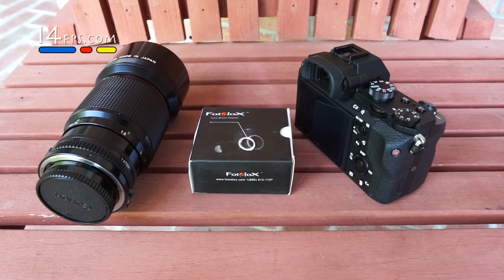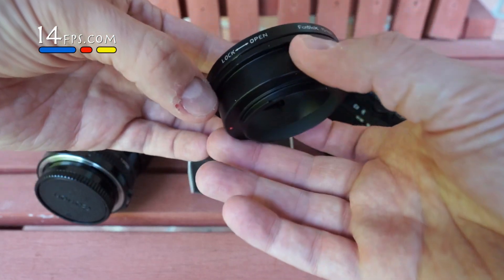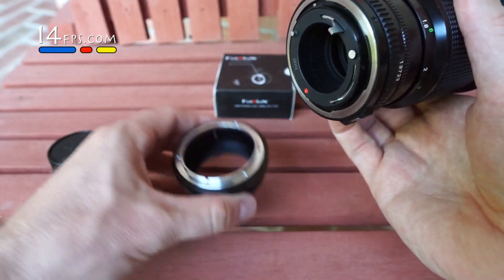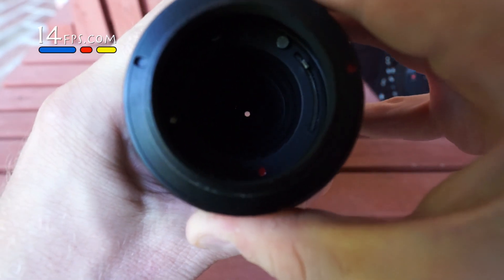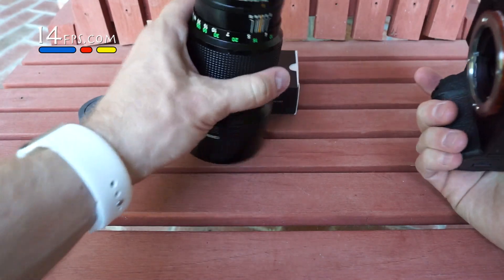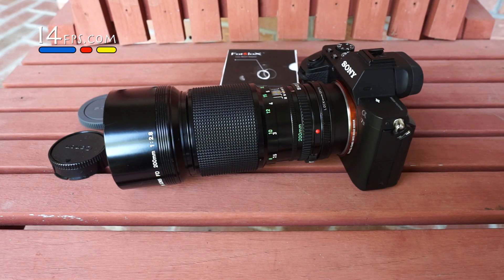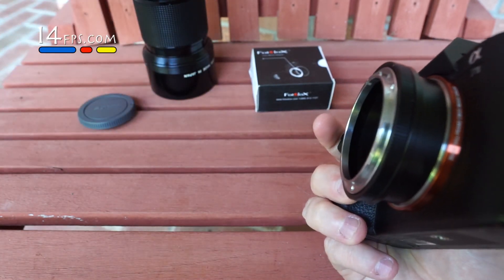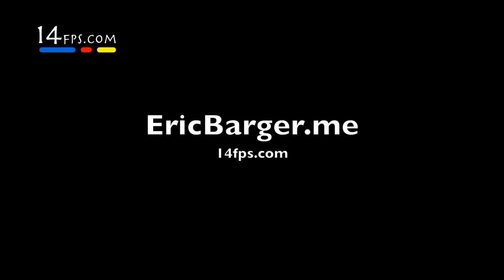FotoDiox Sony E to Canon FD Adapter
I review the FotoDiox Sony E to Canon FD adapter. I show how to mount the adapter to your lens and camera. I also show how to configure the lens for IBIS (internal image stabilization found on the Sony a7ii and Sony a7rii).
FotoDiox Adapter

This is the FotoDiox lens mount adapter that mounts from Sony E Mount to Canon FD for your Sony a7 series camera or a6000 or NEX. Here is the adapter itself. You’ve got a red dot on this side. On this side, you’ve got the silver flange and you have another red dot.. But if you look you can see right there that there’s a little post that sticks out. This is important. This is your aperture lock. You can see right there. This way is locked, this way is open. You want it open when you are trying to mount it to the lens. I’m going to explain exactly what that does right here. That’s locked, that’s open. Lock, open. Open goes this way, locked goes that way. Just so we’re clear. That important because this pin right here that sticks out interacts with the aperture control, so it’s going to be pretty important to get that straight. So, we’ve got our red dot and a red dot and it’s clicked. Now we want to go ahead and lock it. So I’m going to twist this ring and you can watch the pin and that mounts the aperture control. To give you an idea of what that means, we put on F32. If I open it, it’s wide open, but when you close it, it closes down to F32. Now, when it's open, just to make sure this is super clear, we’re going to adjust the aperture ring. When the mount is on, there is no aperture control because you can see the pin is not engaging the aperture control. That’s why you lock it. So we locked it in and there you go. You’ve got good controlled aperture. I’m going to go ahead and mount this to the sony. You’ve got your red dot and white dot, red to white, and there you go. It’s mounted and ready to shoot. The next thing we will have to do is we will have to go into the menu system if you want to use IBIS. I have a Sony a7II here so I’ll want to go into the menu system and I need to tell the Sony that it has a 200 mm lens attached to it because it doesn’t know because this is a 40 year old lens that doesn’t pass electronic data back and forth so we will need to tell image stabilization in the camera that I have a 200mm lens. So we’ll do that now. Go to menu, camera tab, item #7, go to steady shot settings, and set your focal lens to 200mm. Now you’re set and you have image stabilization for your manual focus lens. Now to remove this lens from your camera is relatively easy. Find this button, press it in, and it removes itself from the adapter. I don't find one being easier than the other. Then, of course, this just unmount like that. Now you can unmount the camera without moving the lock ring. You probably noticed I didn’t worry about it, and that’s fine, but before you mount it you need to be absolutely sure it’s to the open. You do not want that pin interfering with that aperture control because you’re going to break either this pin or you may mess up your aperture control on your FD mount.